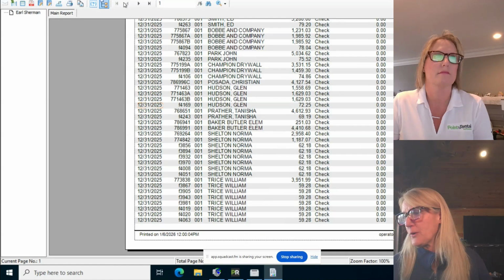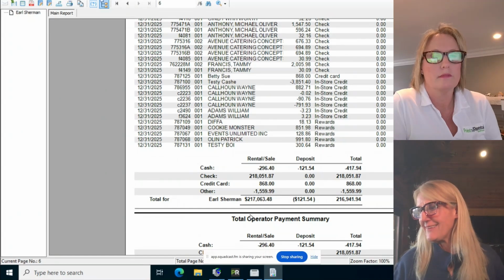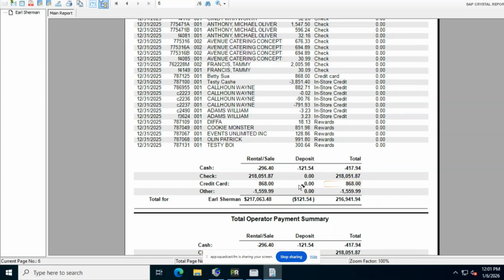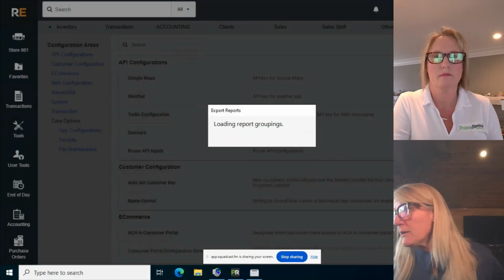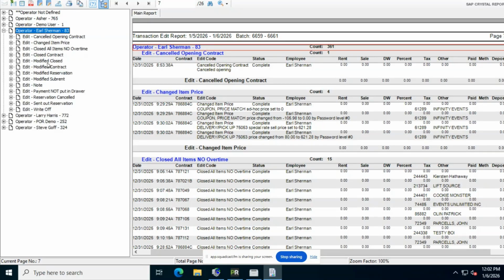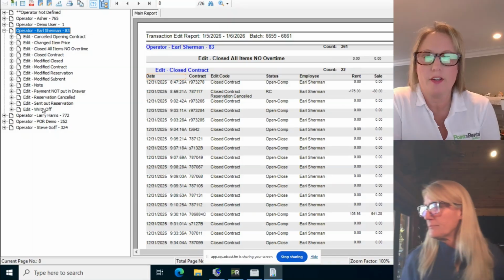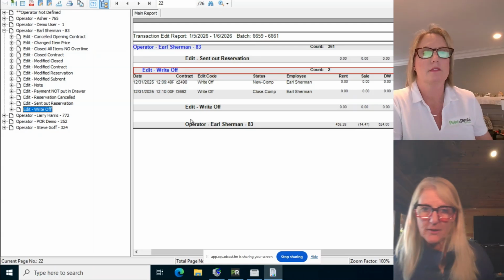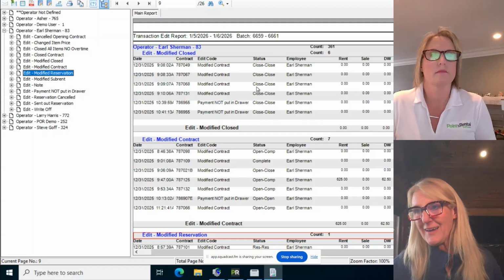Let's solve your data mysteries!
Frances and Melissa show how to track down “missing" money by using key reports in Point of Rental to reconcile deposits and investigate employee activity.

We're gathering your questions for S2! Tell us what topics you'd like Frances and team to tackle in the comments.

00:52 Operator Edit Report
01:38 Reconciling Cash Checks
02:58 Transaction Edit Report
03:48 Reviewing Employee Changes
05:18 Contract Modification Audits
06:05 Override Report Approvals
06:53 Support and Ask AI